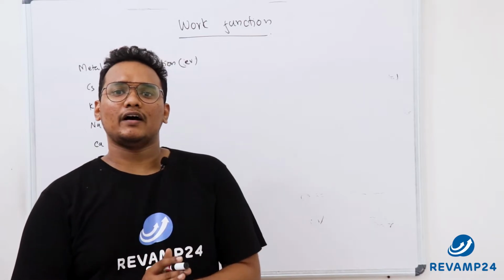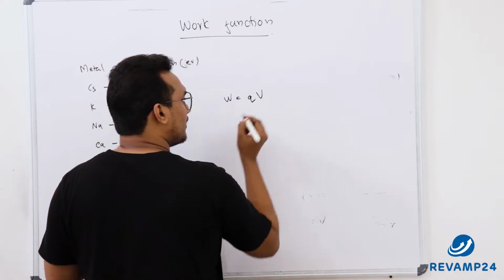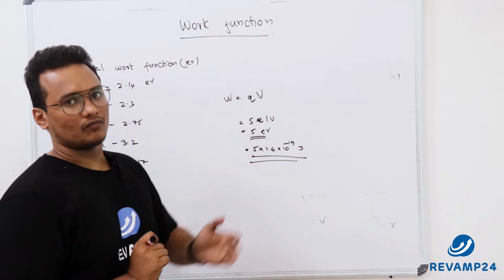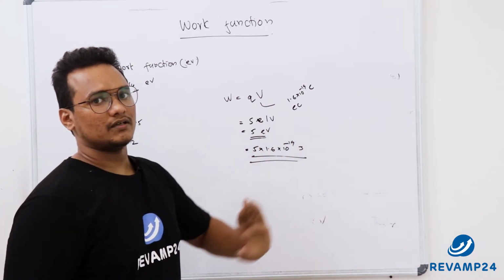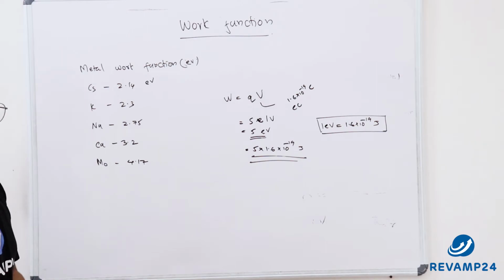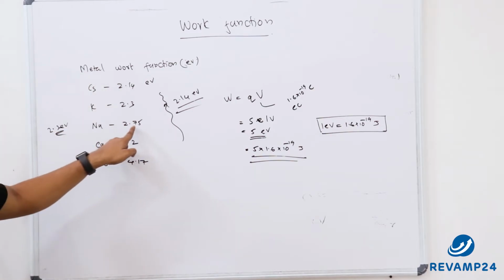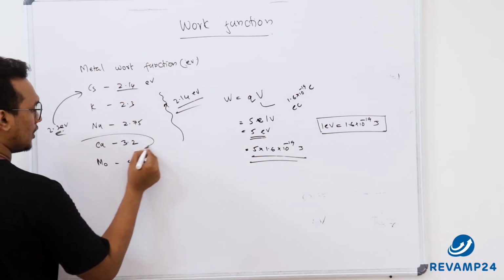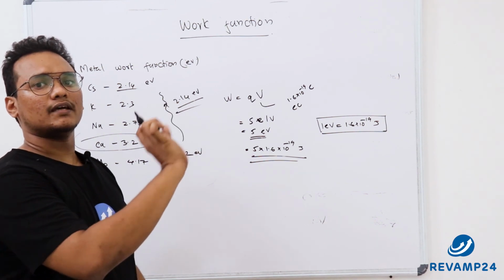Work Function Part-II || Class 12 || Physics || NCERT|| CBSE || CUCET || VITEEE || KCET || MHTCET